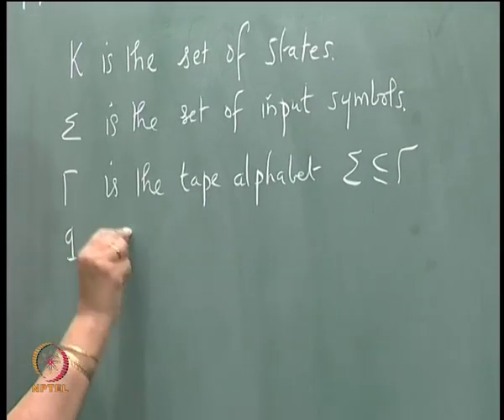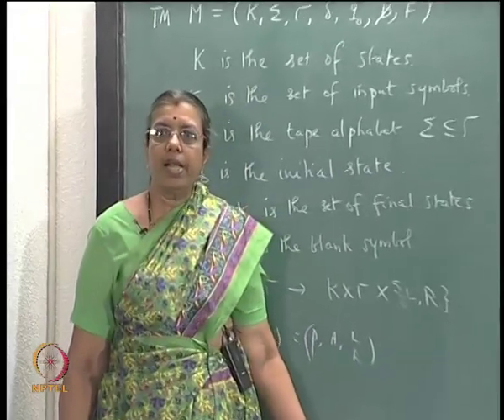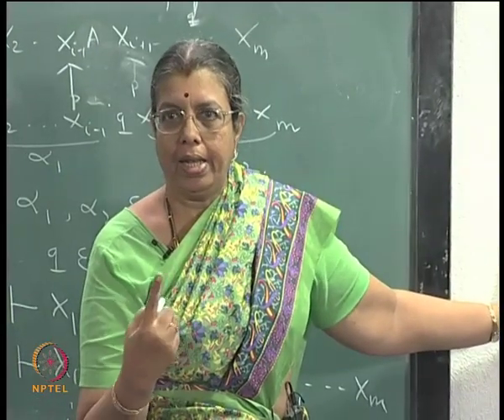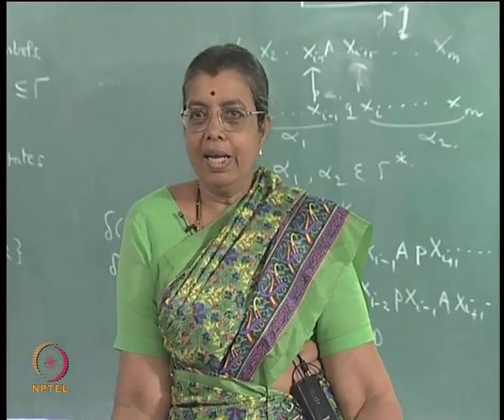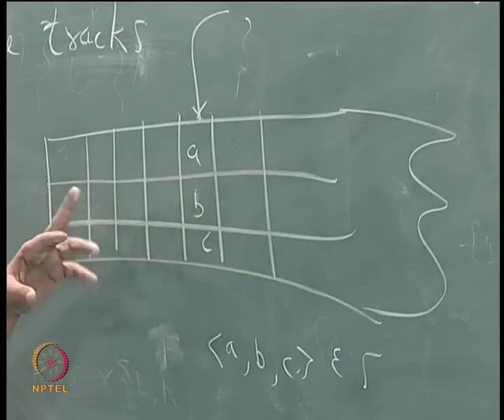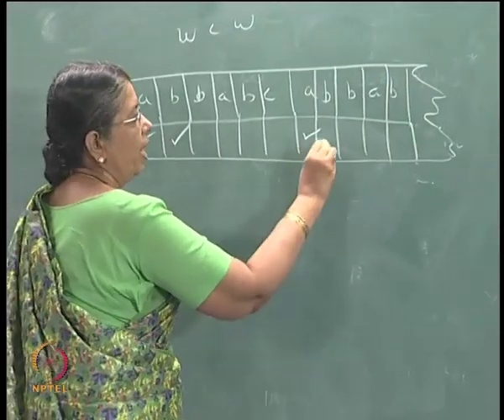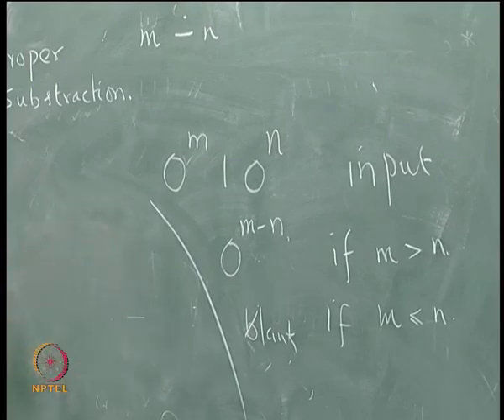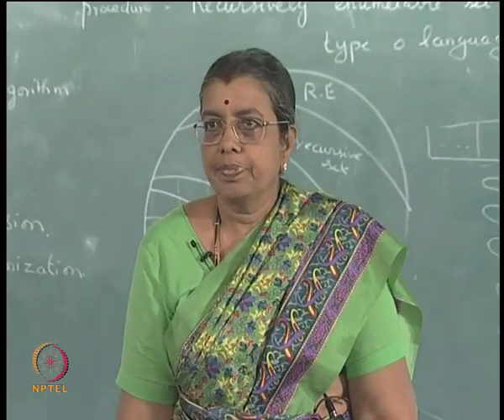Mod-05 Lec-28 TURING MACHINE AS ACCEPTOR , TECHNIQUES FOR TM CONSTRUCTION